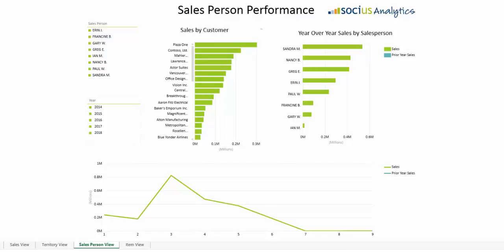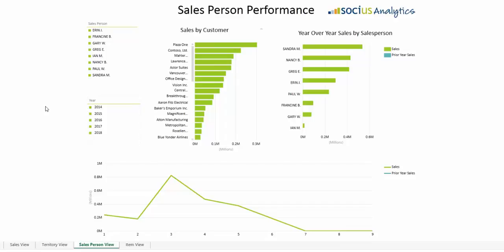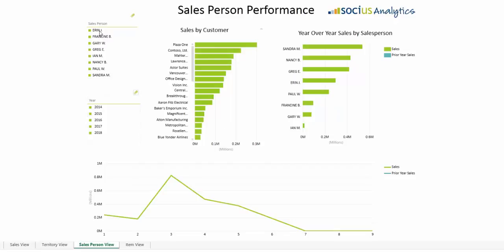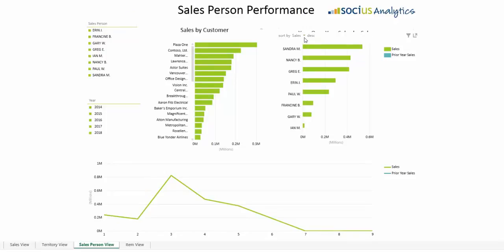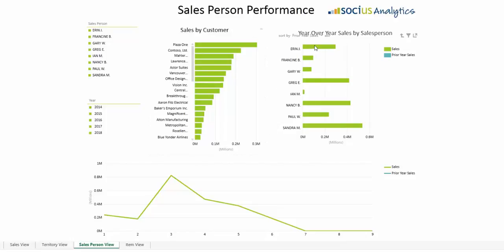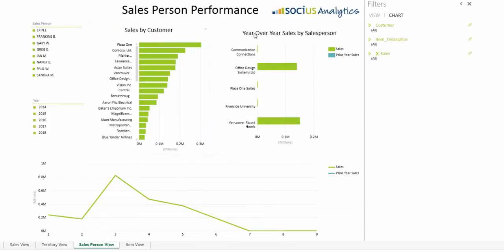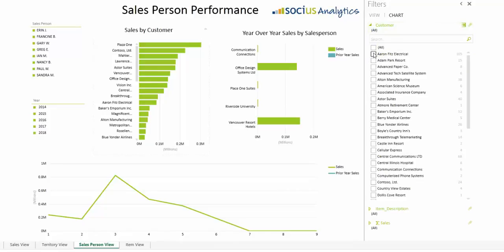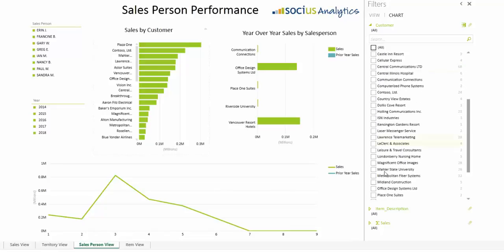Socius Analytics Sales Dashboard: Sales Person View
See how you are doing comparable this year vs last year and relative to other sales people using the Socius Analytics Sales Dashboard: Sales Person View.